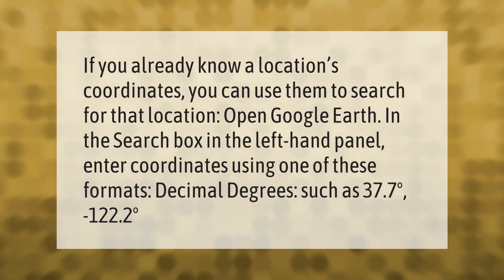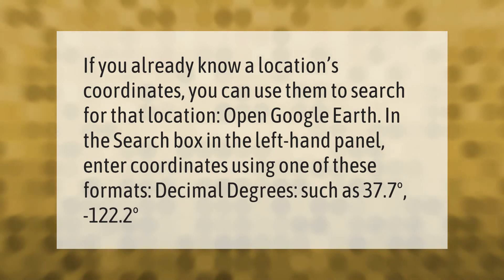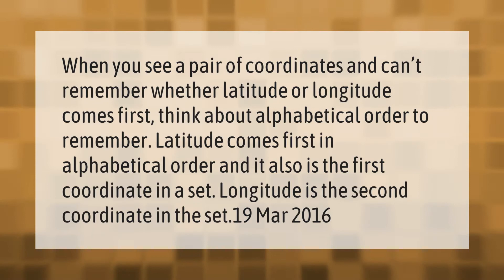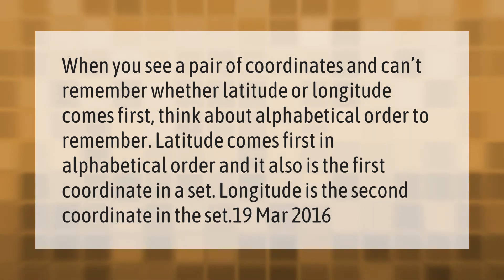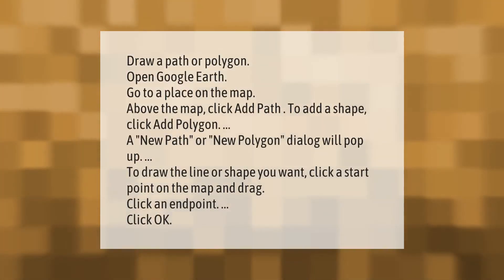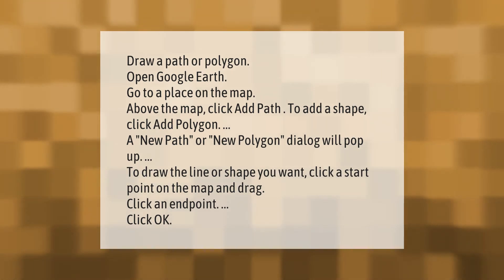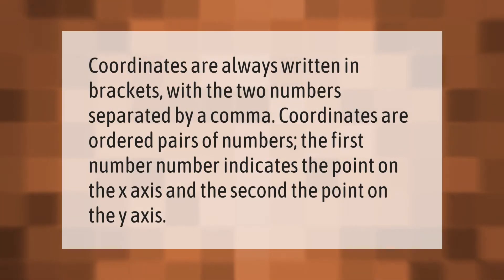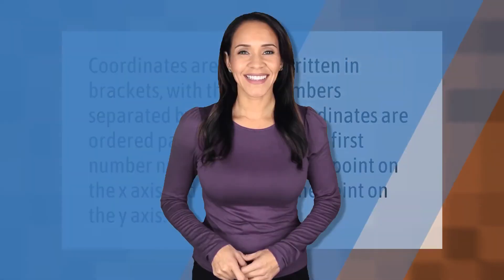Can you enter coordinates in Google Earth?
00:00 - Can you enter coordinates in Google Earth?
00:39 - What comes first latitude or longitude?
01:11 - How do I put coordinates on a line in Google Earth?
01:47 - How are coordinates written?

Laura S. Harris (2021, March 11.) Can you enter coordinates in Google Earth?
    AskAbout.video/articles/Can-you-enter-coordinates-in-Google-Earth-227866